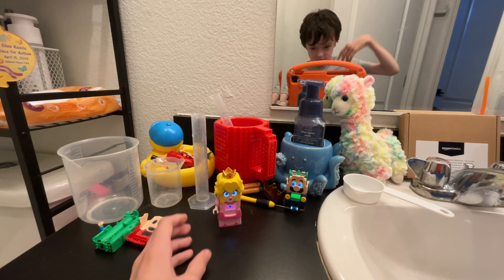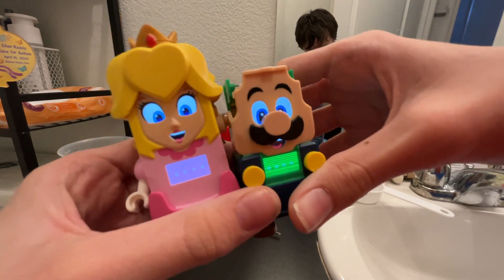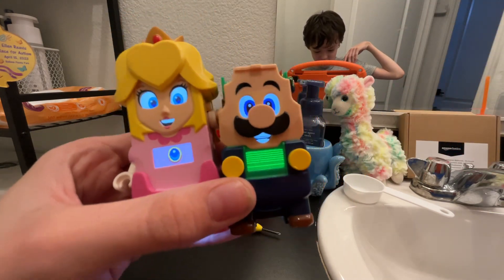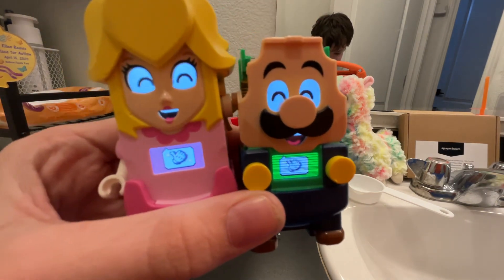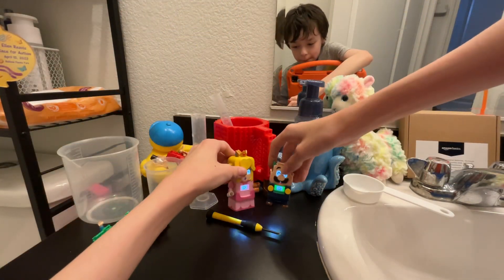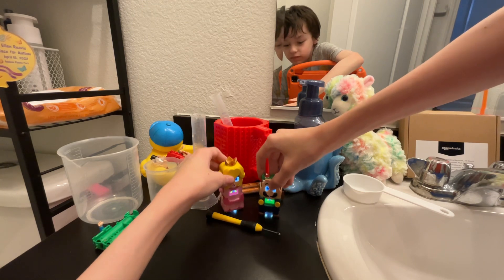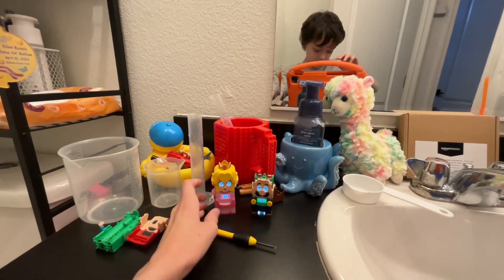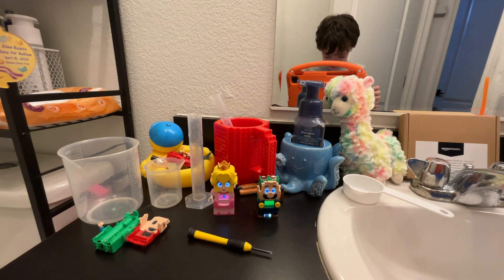How to change 8 low batteries with 6 normal battery! Connects and co-op! (HUSAID)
HUSAID = Happy USA Independence Day

How to change 8 low batteries for beginner

@letsgomarioluigi592 (the channel)